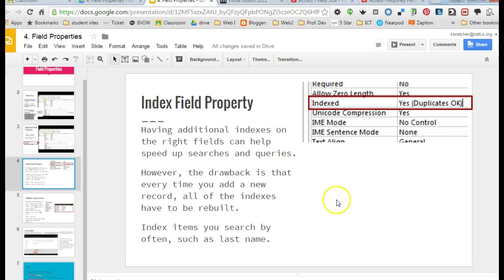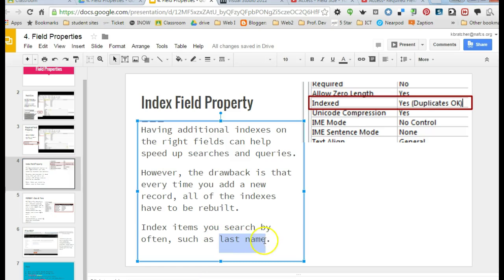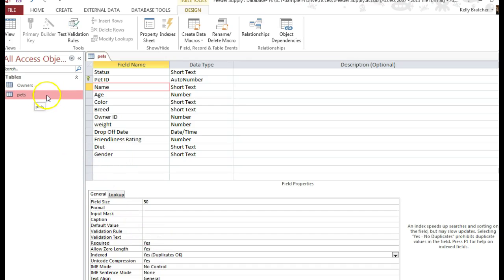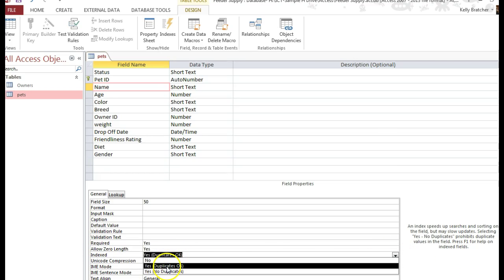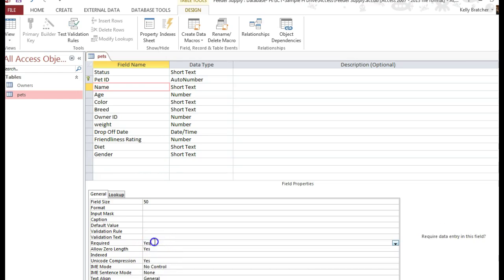Access - Indexed Items